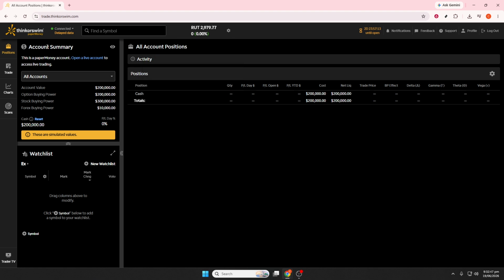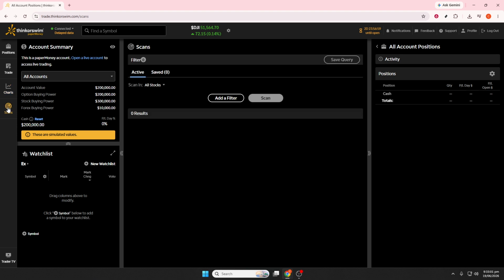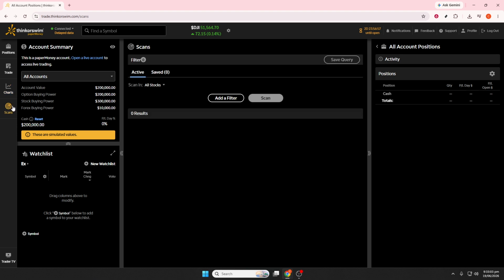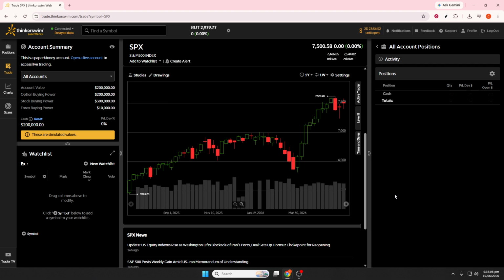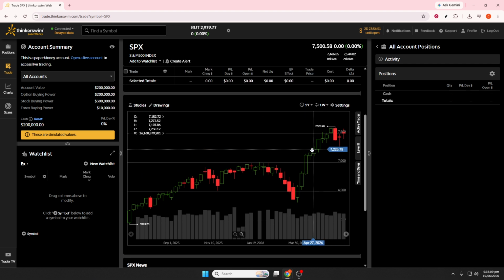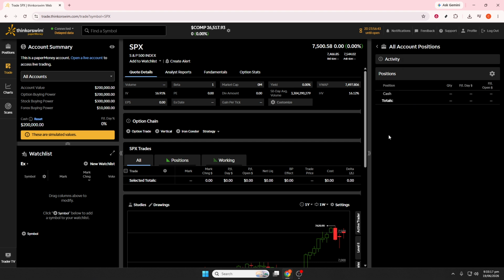How To Set Up Thinkorswim For Futures Trading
🚀 Want to set up Thinkorswim for futures trading in 2026? In this step-by-step tutorial, I'll show you exactly how to configure the Thinkorswim platform for futures trading. Whether you're a beginner exploring futures markets or an experienced trader looking to optimize your workspace, this guide will help you get everything set up correctly.

📈 Thinkorswim offers powerful futures trading tools, including advanced charting, customizable watchlists, technical indicators, market depth, and real-time data. Follow along as I walk you through the essential settings and features you need before placing your first futures trade.

✅ In This Video:

Enabling futures trading permissions
Configuring charts and workspaces
Setting up futures watchlists
Adding technical indicators
Understanding futures symbols
Using Active Trader and order entry tools
Risk management settings
Tips for beginner futures traders

🎯 By the end of this tutorial, you'll have a fully configured Thinkorswim setup designed to help you analyze and trade futures markets more efficiently.